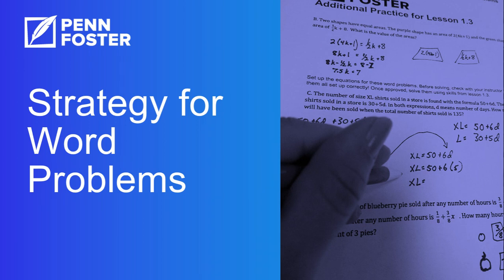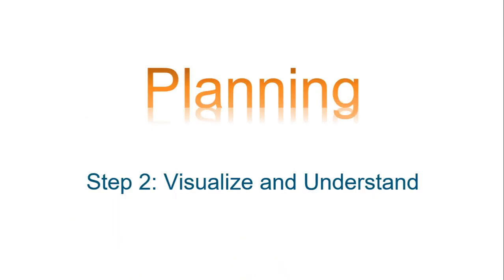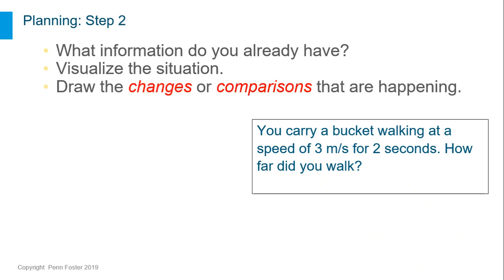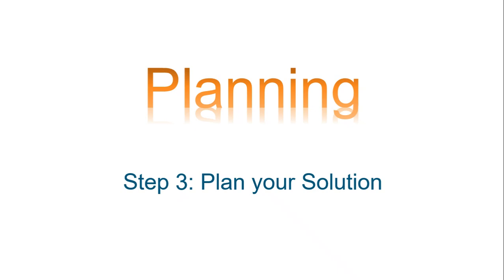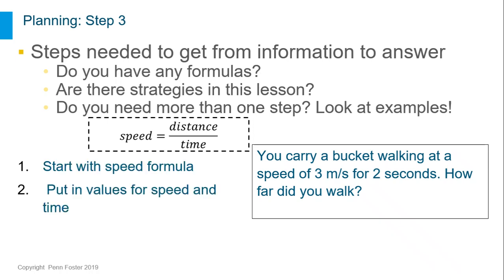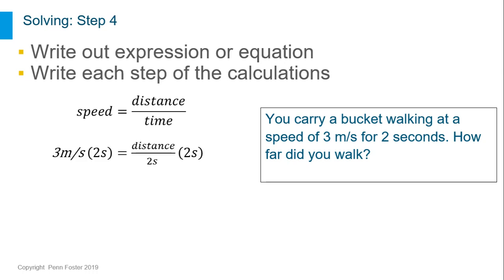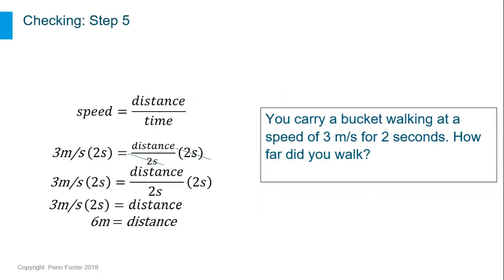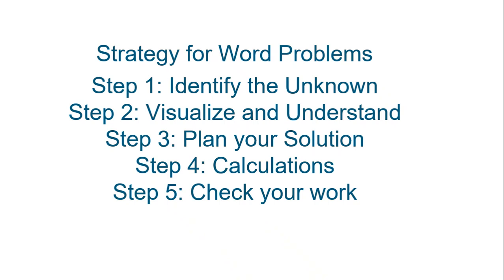Word Problems: Overview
Describes a 5-step strategy for tackling word problems in any math course.